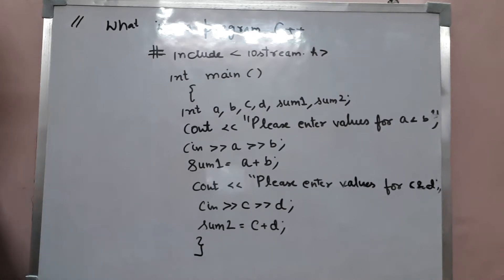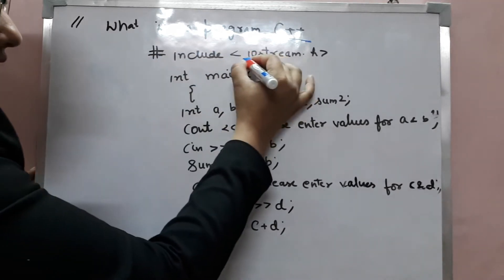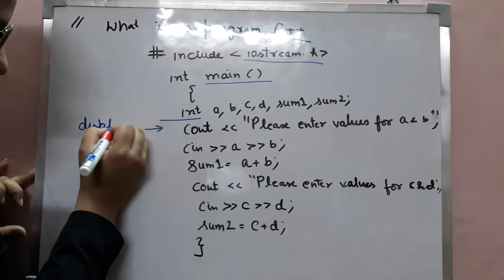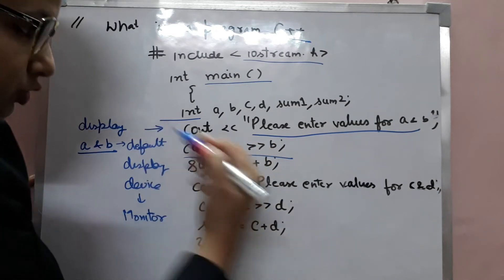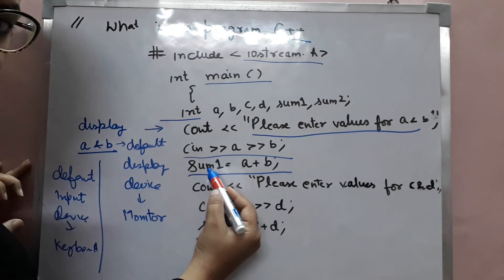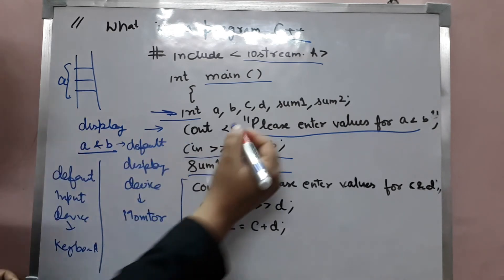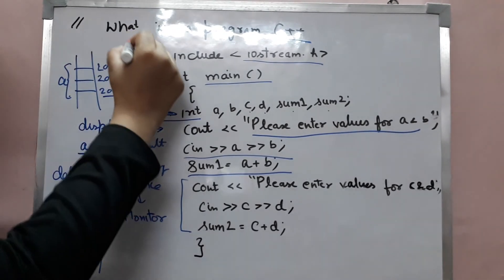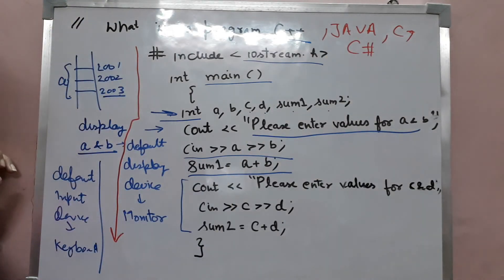What is a computer program?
A program is a sequence of instructions for a computer to execute.